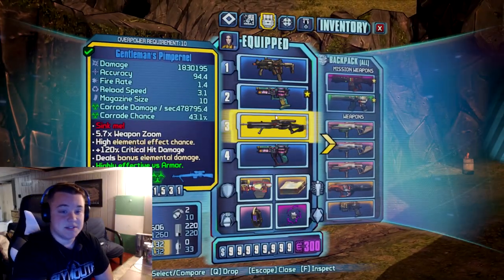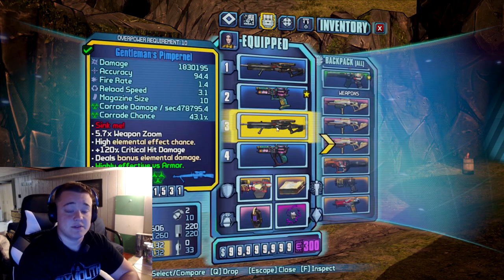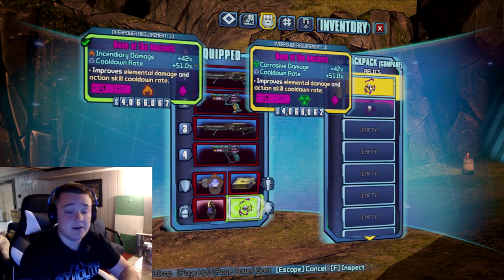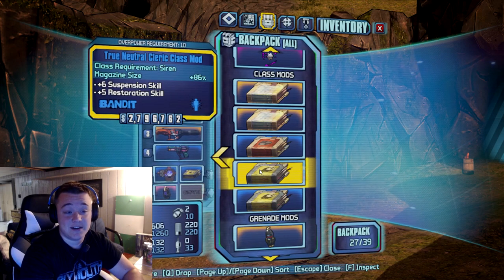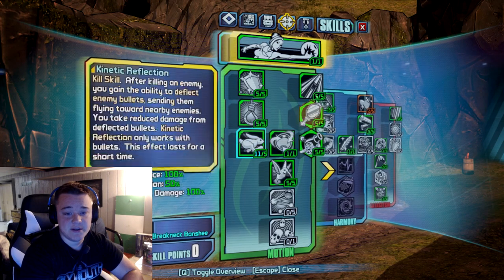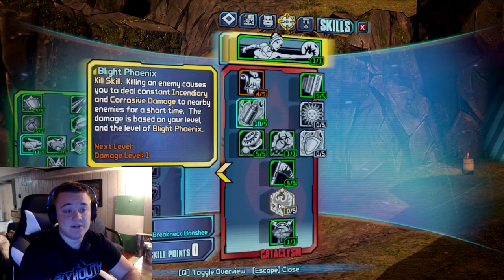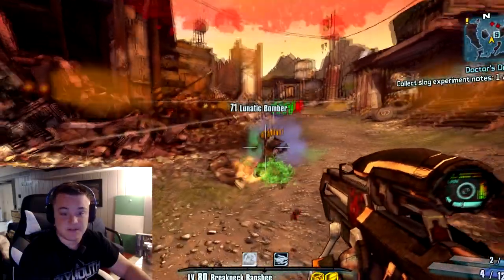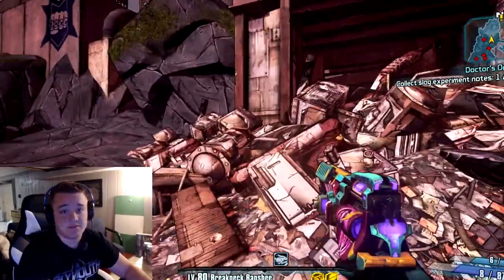Borderlands 2 Guide - Perfect OP 10 Siren Build